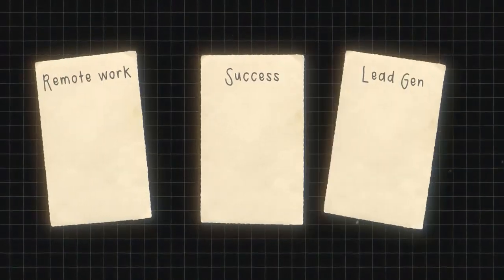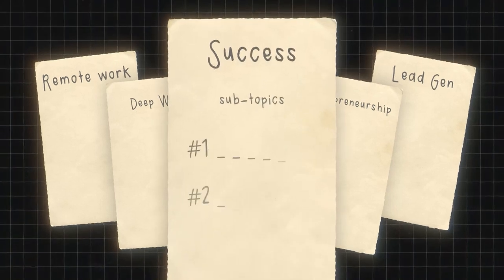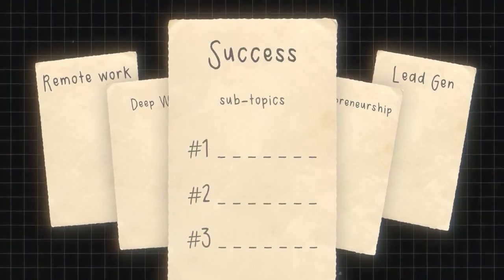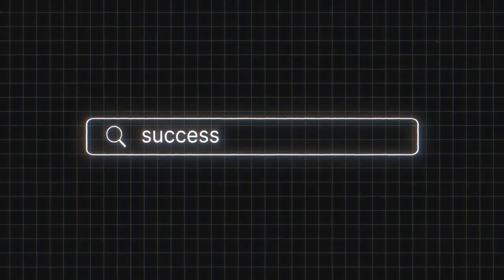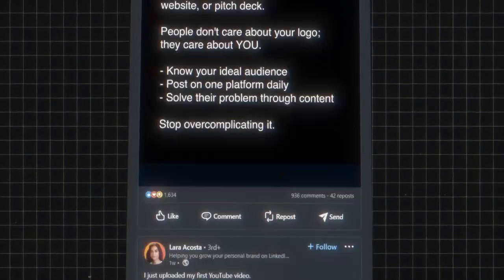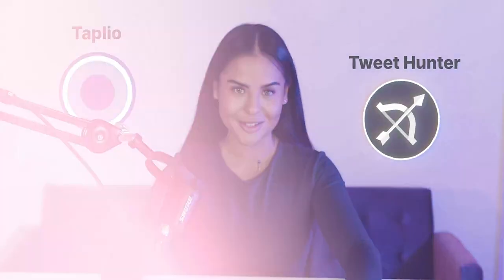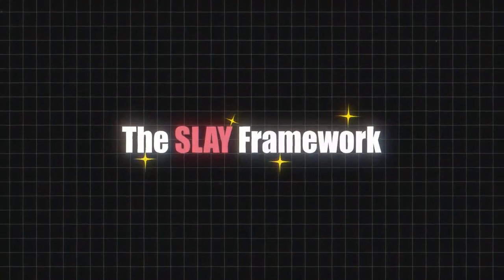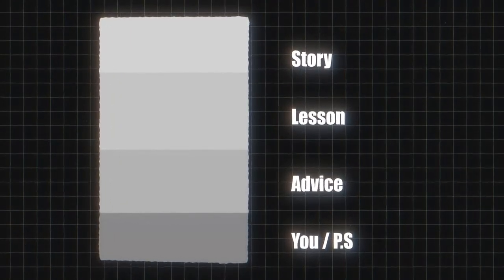Video Editing 📸 (Portfolio)